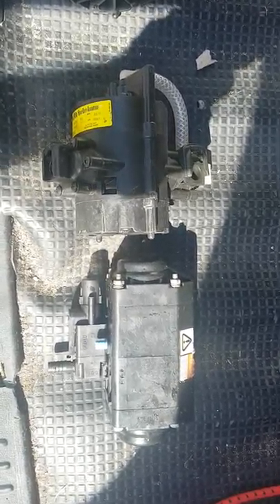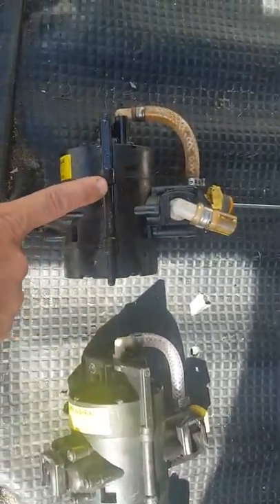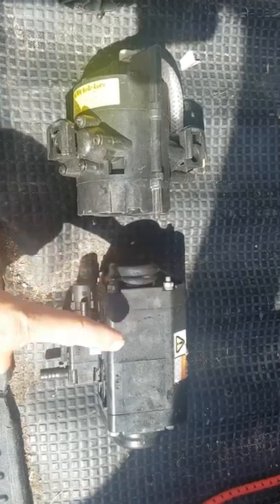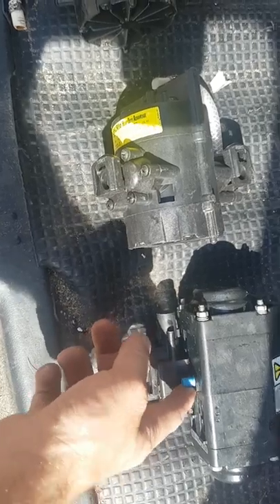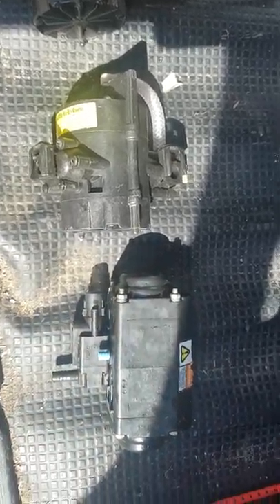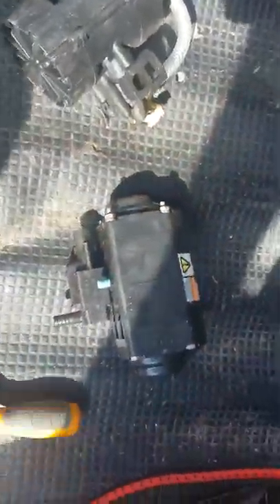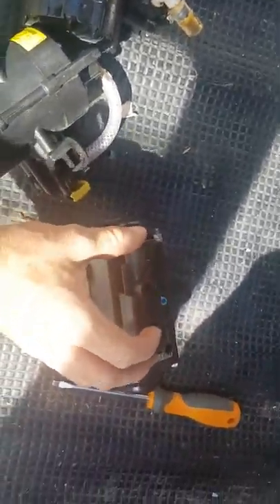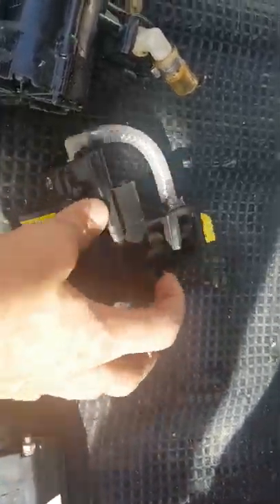Changing a Postmix syrup pump